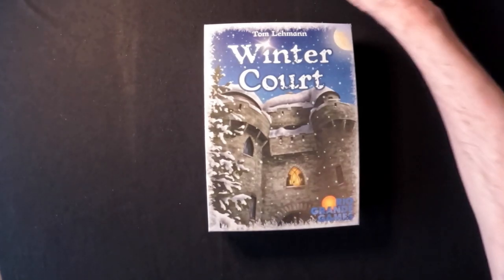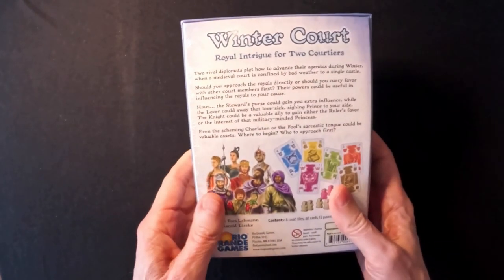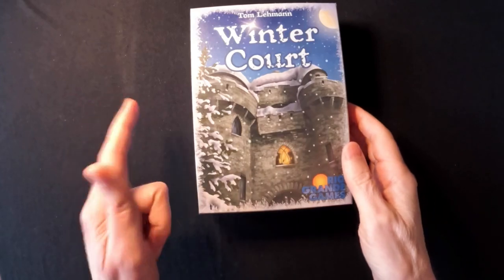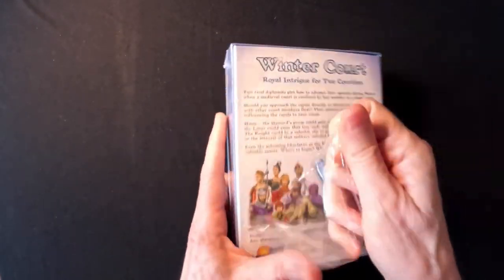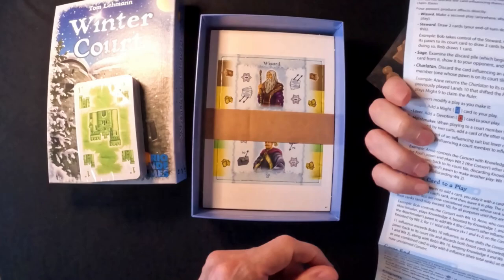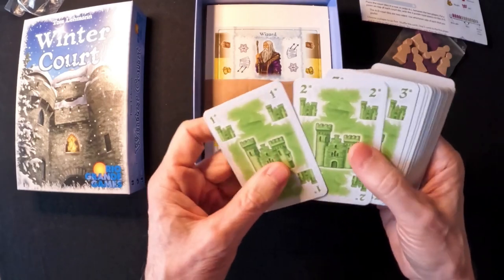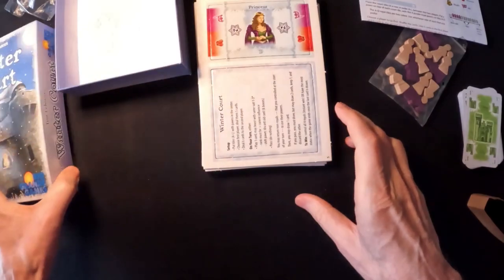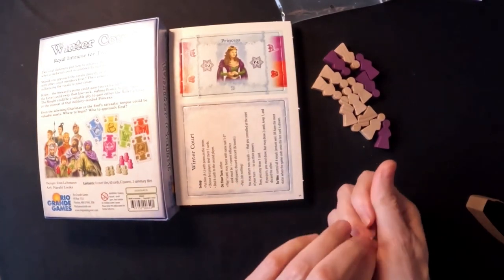I'm the first to UNBOX Tom Lehmann's new game WINTER COURT! (Why no promotion?)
I found this game at 401 in Canada early Feb. I could find no information about it. No videos, no photos, and not one gameplay video on youtube. Incredible, considering it was designed by Tom Lehmann who did 'Race for the galaxy' and 'Res Arcana'. It was released with ZERO hype or advance notice. No photos, no reviews, no videos.

I've never seen that before. Usually, games are hyped to death for 3 years with kickstarters before showing up in retail. So either the company doesn't care about promotion, or the game sucks. Bizarre.  I'm the first on youtube to post a video about this game. It was released in Canada first and won't hit the US until late March. I took a chance and bought the last copy because it's two player only, it was cheap, and a small box. Everything we look for when we buy games. Let's hope it's good. It's supposed to be similar to 'battle line' from Knizia.  Full gameplay video coming soon!